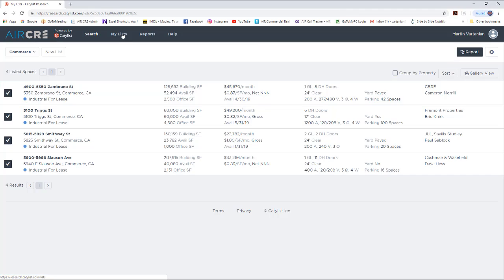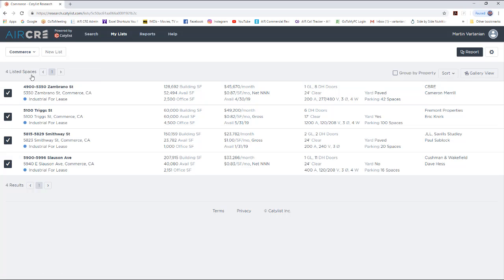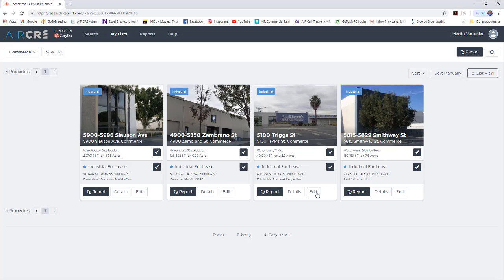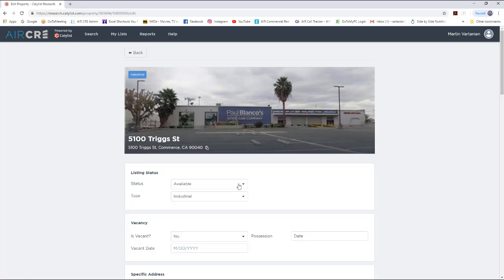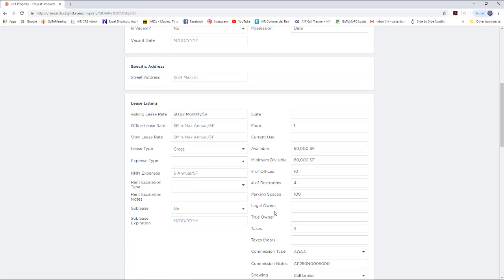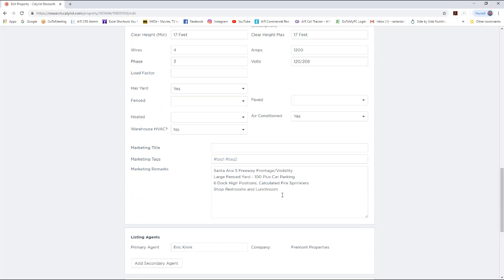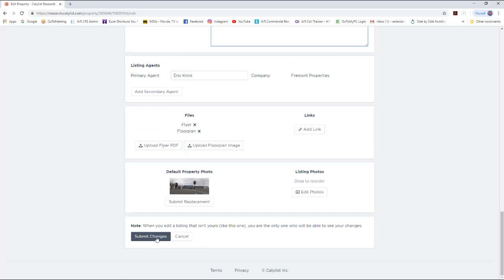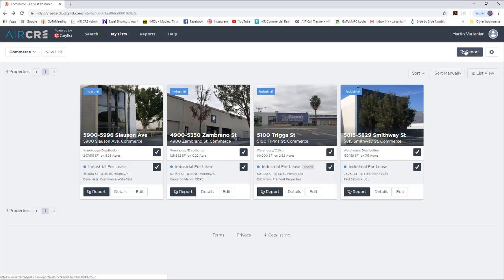Editing a Listing